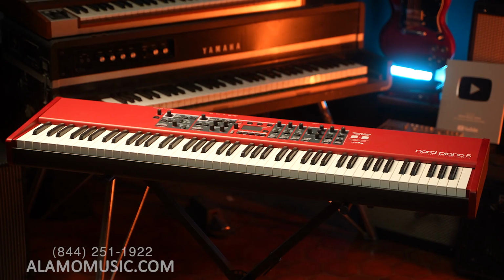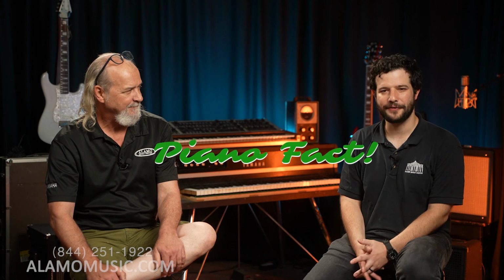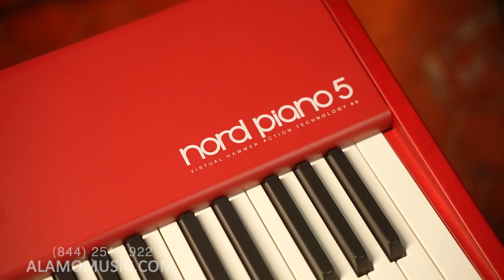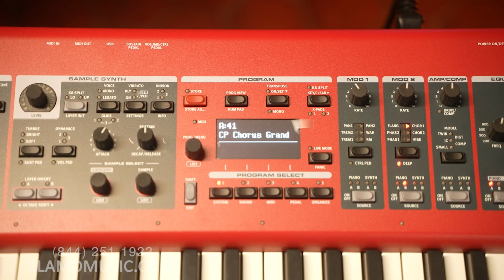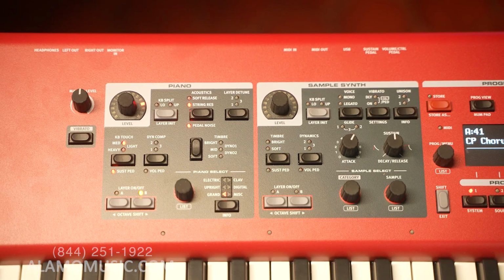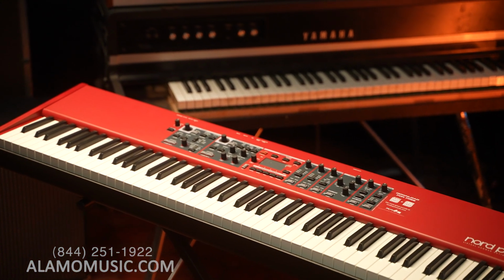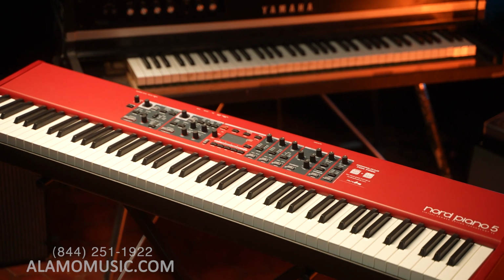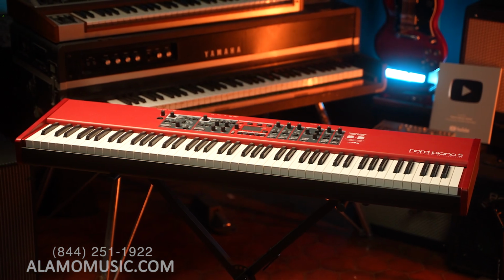The Perfect Gigging Stage Piano?! Nord Piano 5 Review and Demo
Today, we look at the Nord Piano 5! Join Ted and Patrick as they explore the build and sound quality and why this might be the perfect keyboard for stage musicians and home studios.

00:00 Intro
00:50 Piano Fact!
05:25 Nord Piano 5 Review
08:52 Nord Piano 5 Demo
28:51 Additional Specs & Final Thoughts